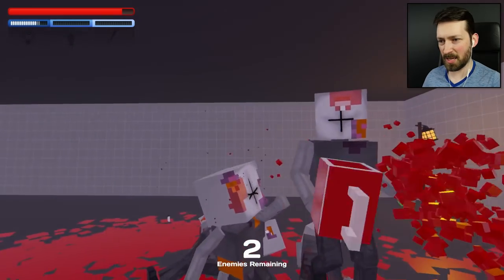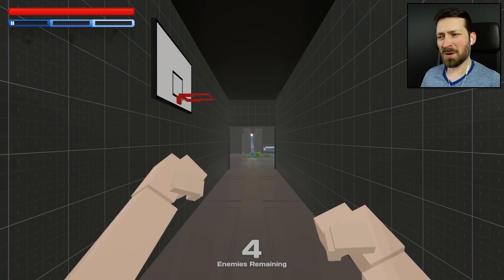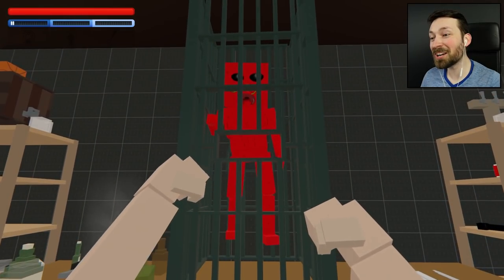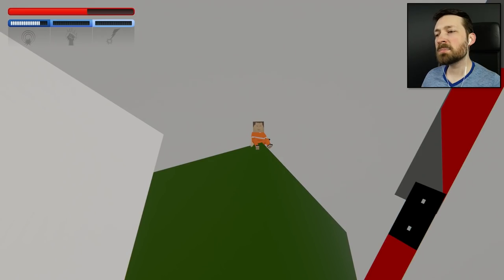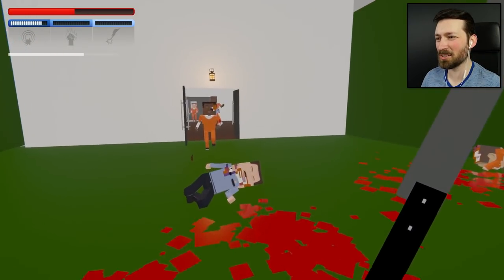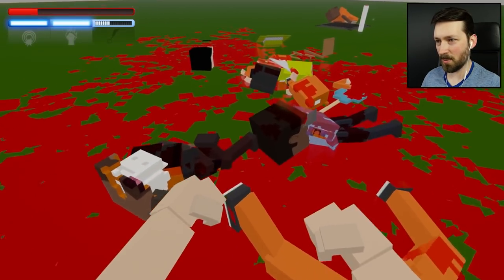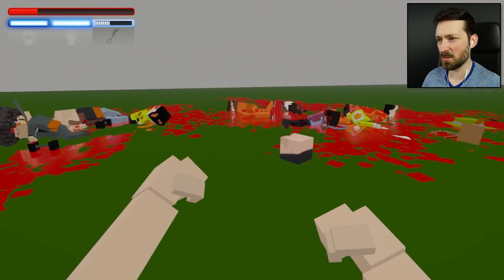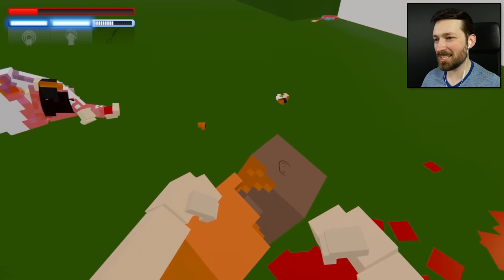GIRLS IN PAINT THE TOWN RED - Best User Made Levels - Paint the Town Red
The new custom texture packs allow any character to be added to Paint the Town Red...even girls?!